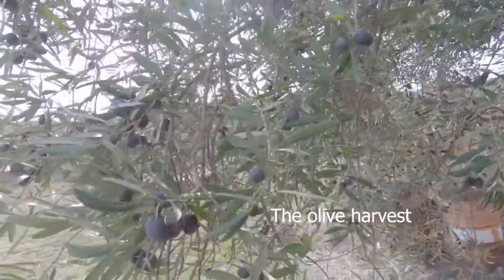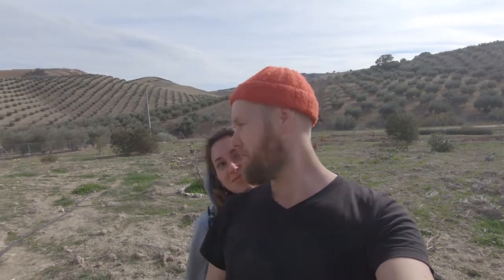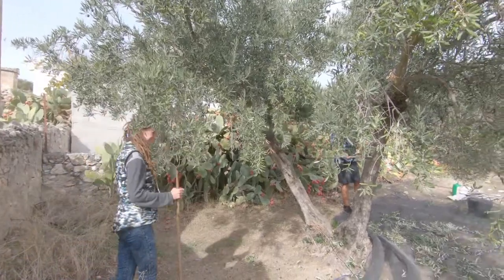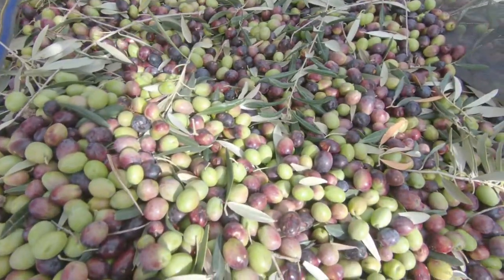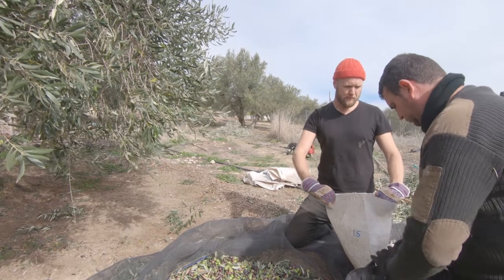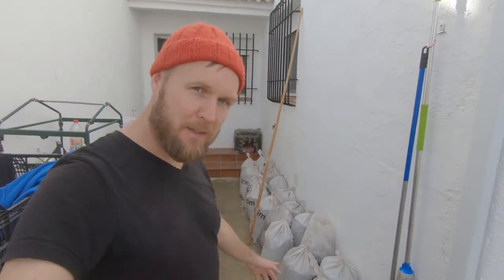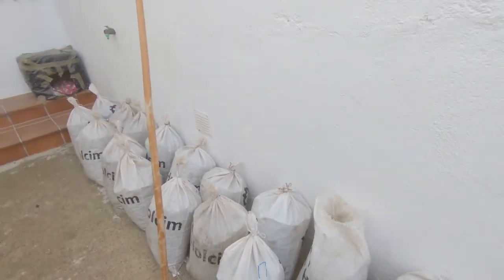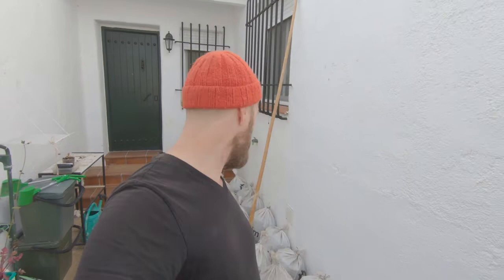The olive harvest